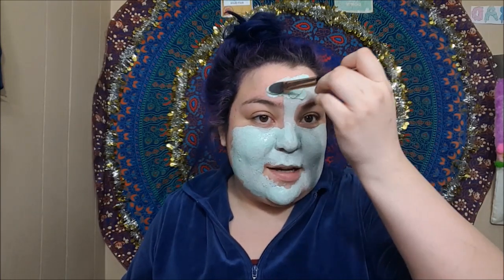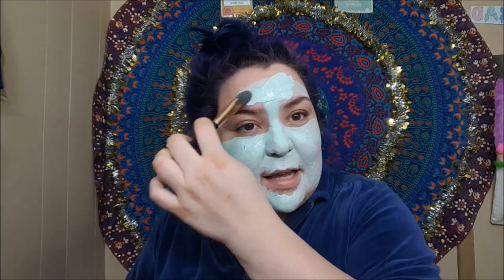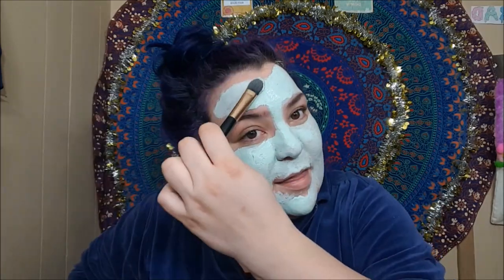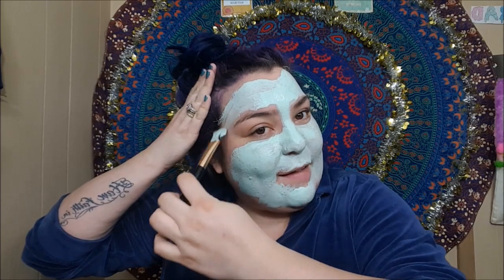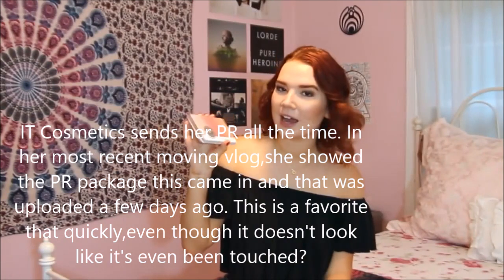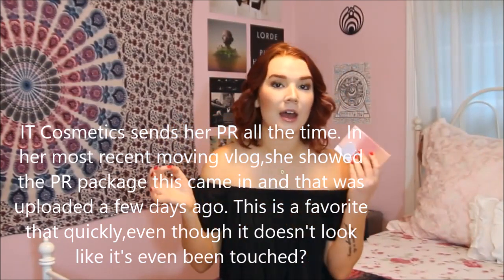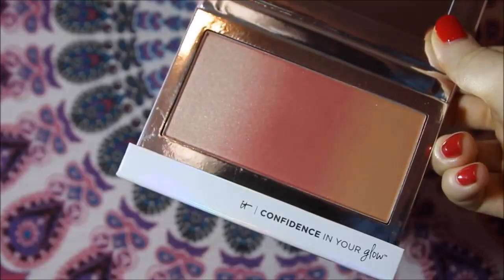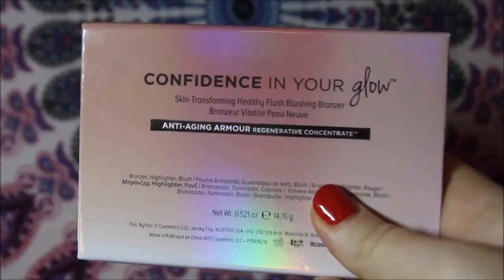Spa Day Chit Chat: Casey Holmes VS. Guru Gossip Haters / Lindsey Hughes Lies?